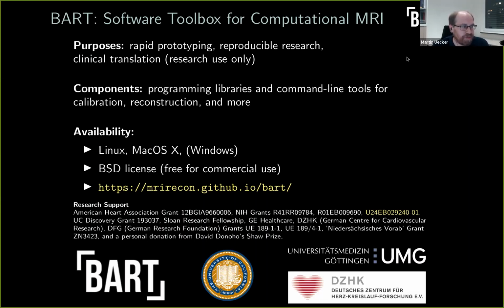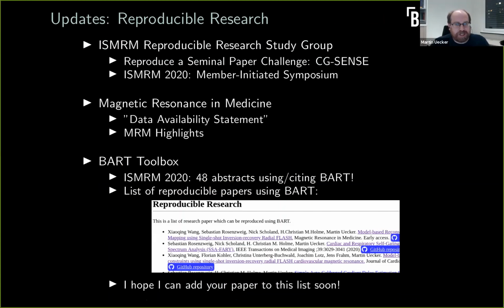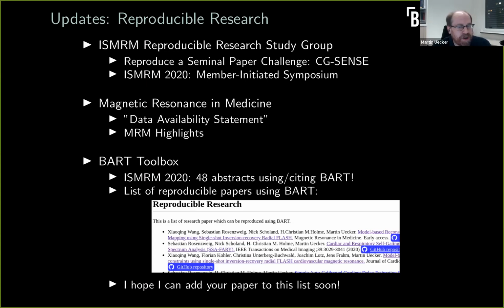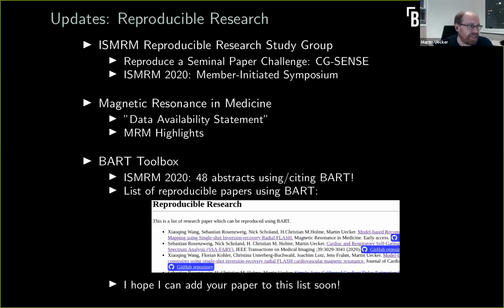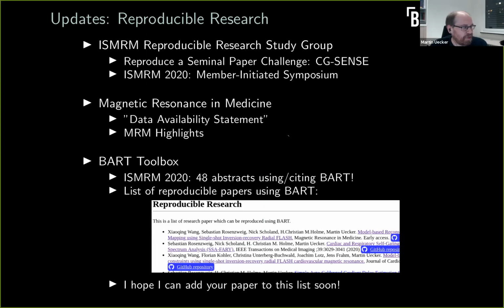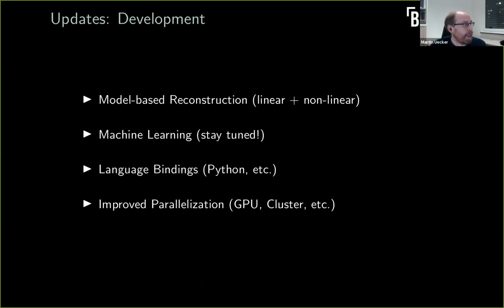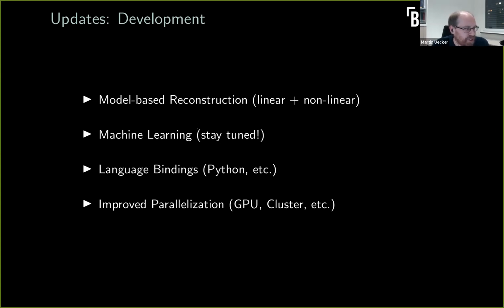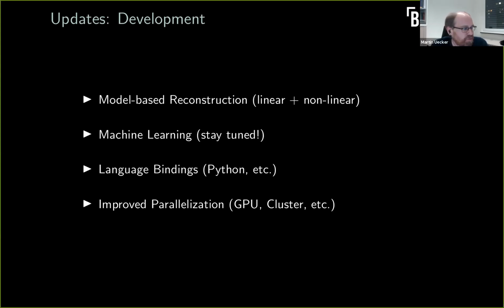BART Webinar #2 - Introduction - Martin Uecker